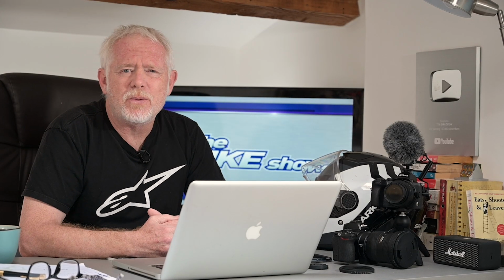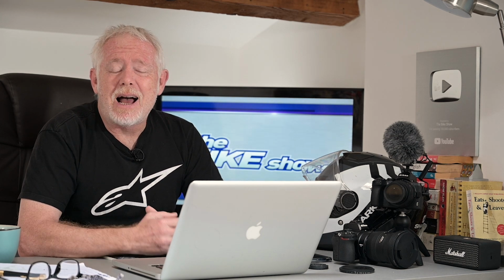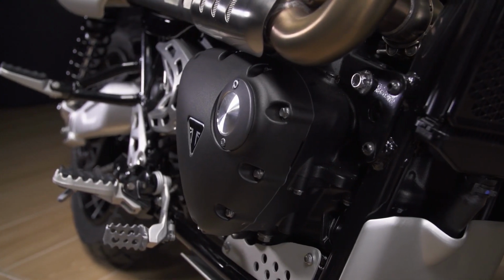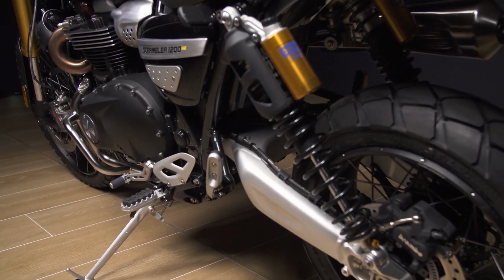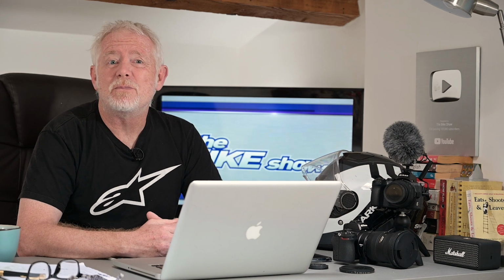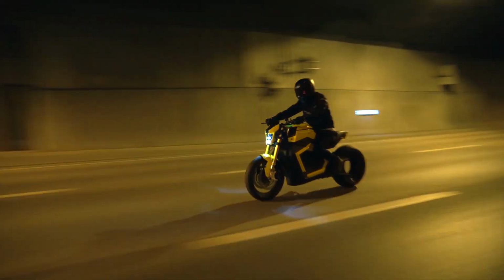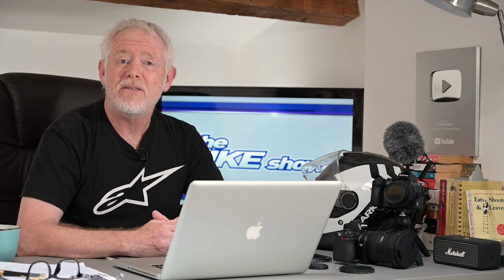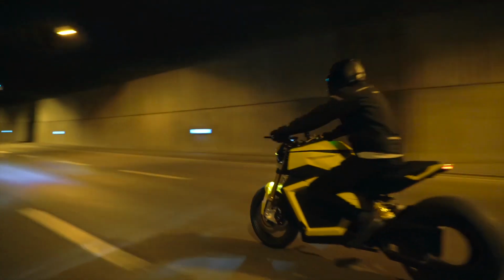An electric bike that you'll really want, and updates for Triumph's Scrambler 1200.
Filmed and produced by Full Access Media (Pty) Ltd
Prices mentioned in South African rands and may differ in other countries.